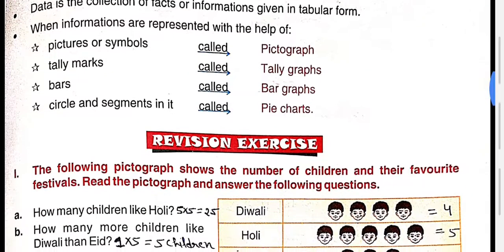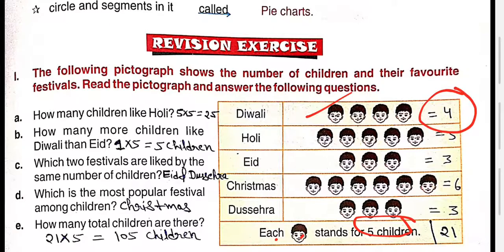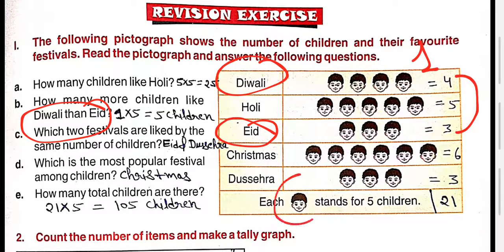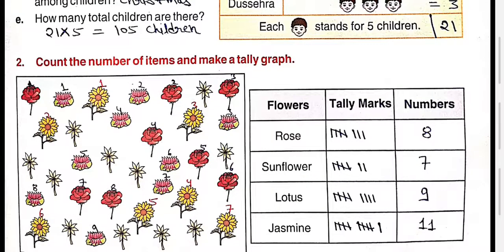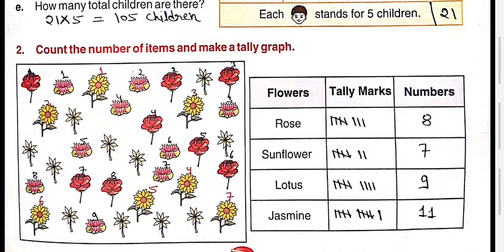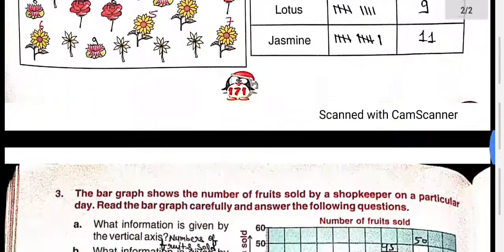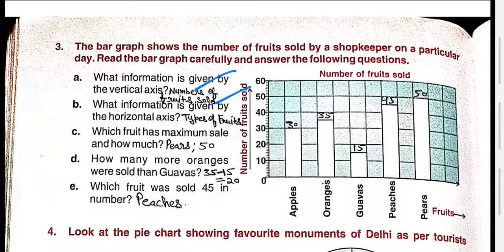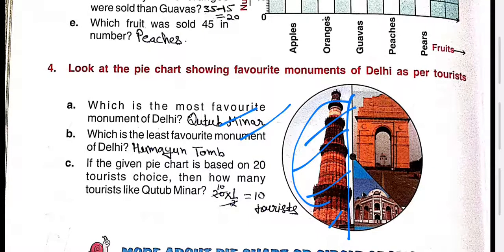Class-5 (ch-13)[ REVISION EXERCISE]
Class-5 DATA HANDLINING